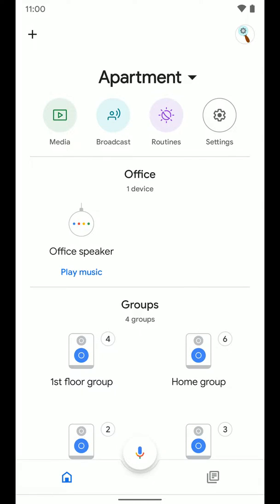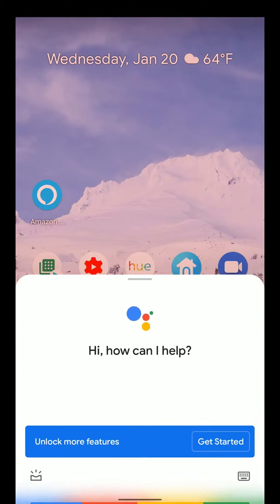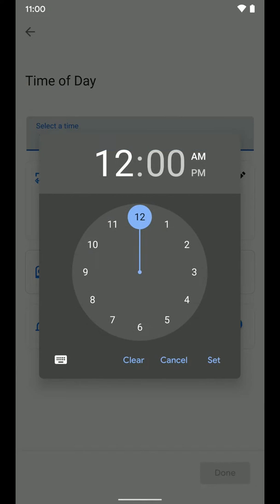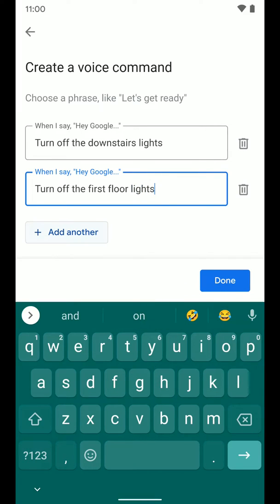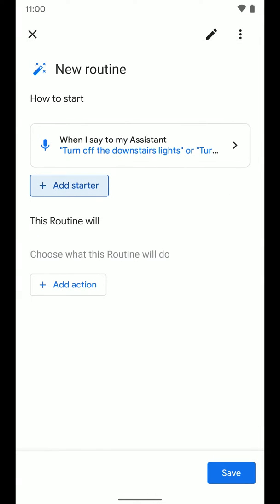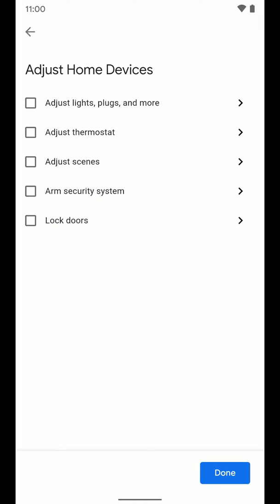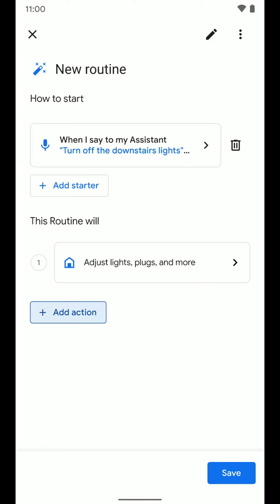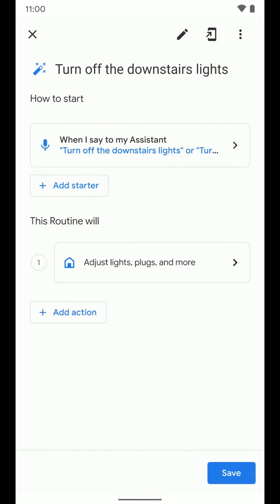Google Assistant: How to create a routine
How to create routines with the Google Assistant so you can trigger multiple actions with one command. You can also schedule routines based on the time of day. This will make it easier for you if there are things you use your Google Assistant for everyday.